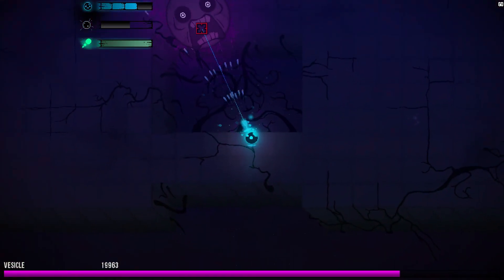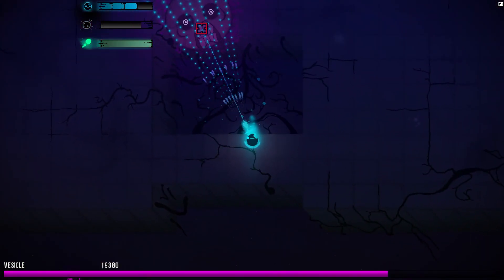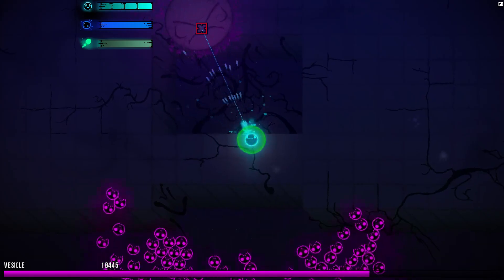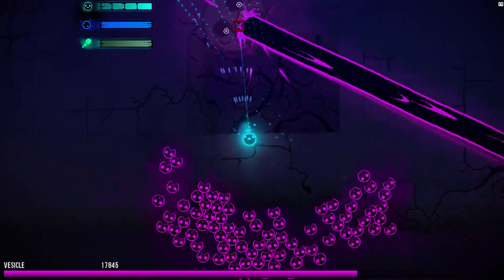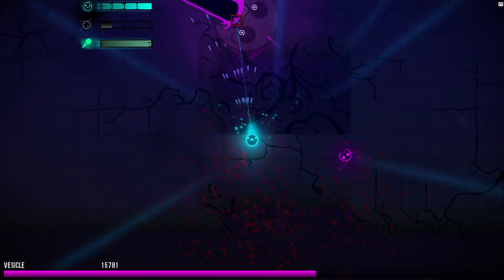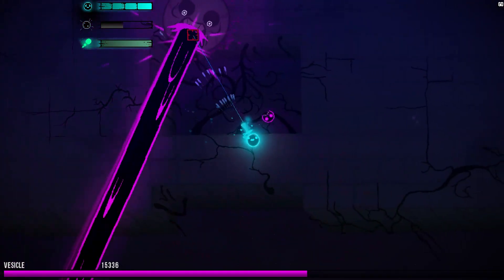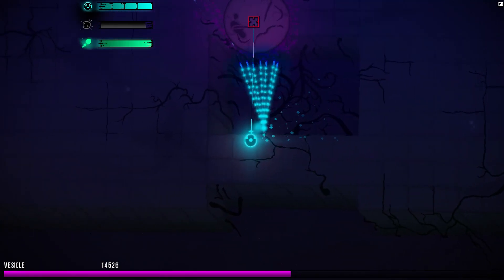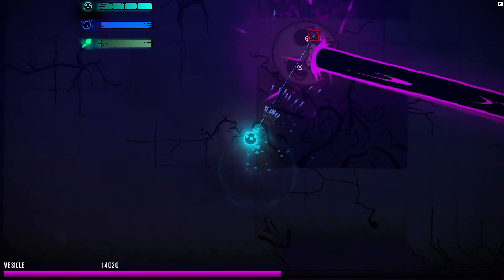Angry Mode - Vesicle (Commentary)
Game : Dead by Milo Games
Boss : Vesicle
Difficulty : Angry mode
Commentary : On